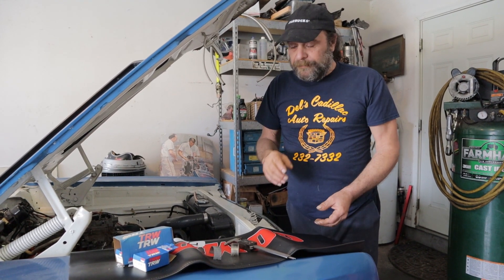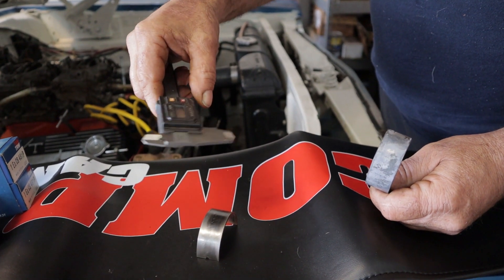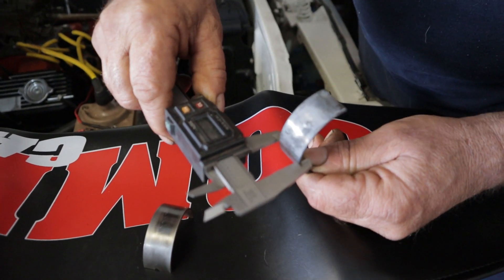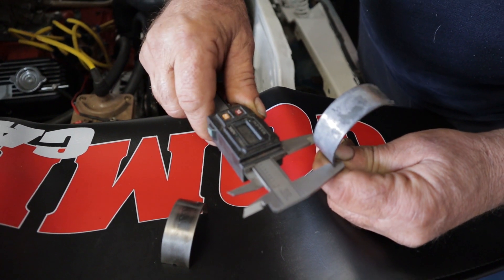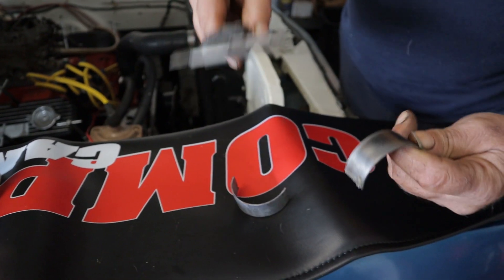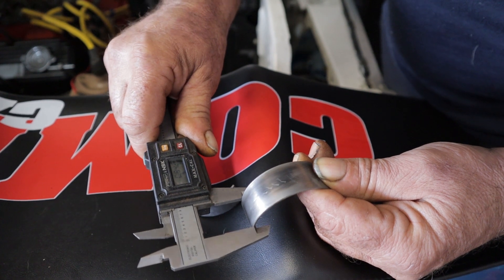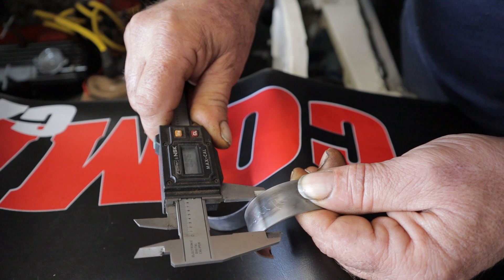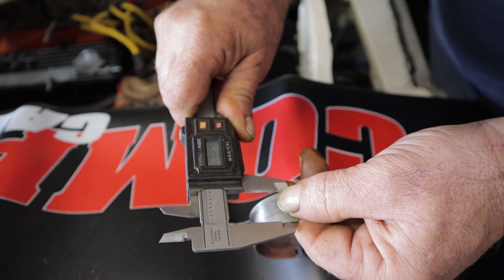Detonation...The Number One Killer Of Hot Engines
Knowing where and how to look for the signs of uncontrolled combustion can save you a fortune in exploded parts.